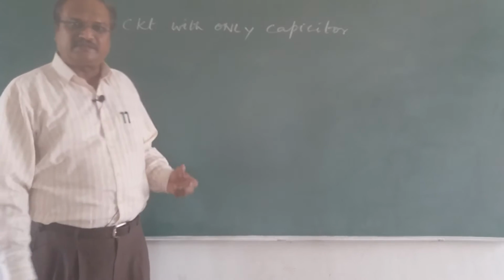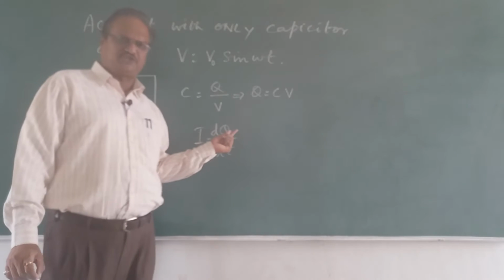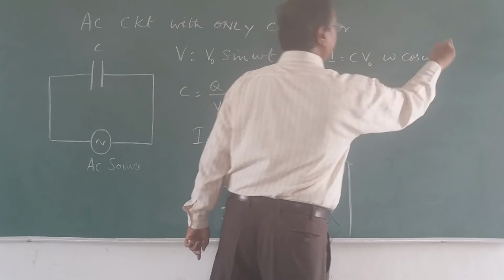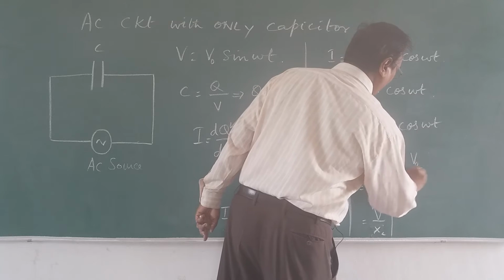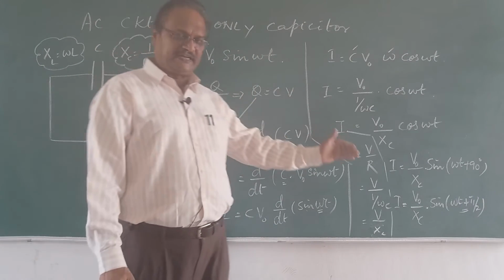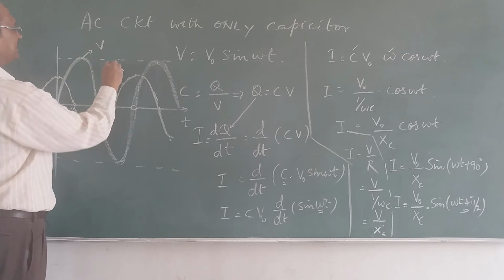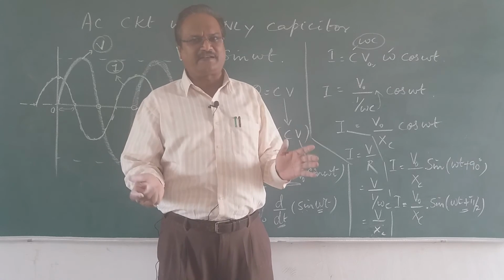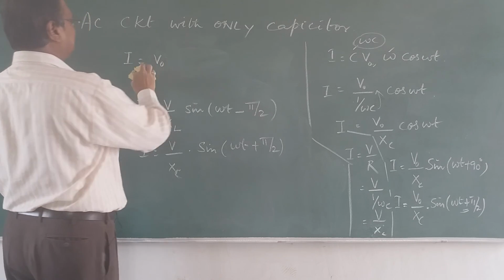AC Circuit with ONLY Capacitor